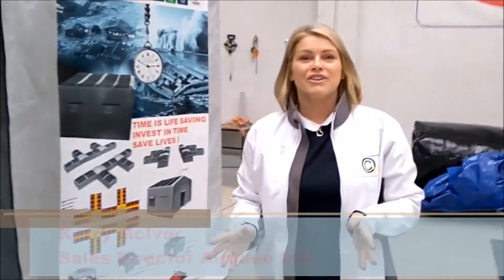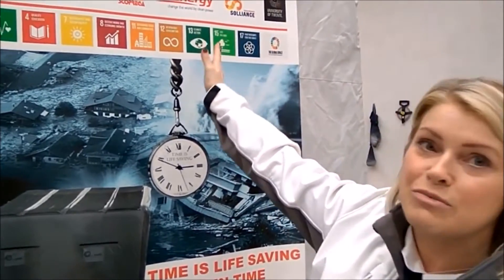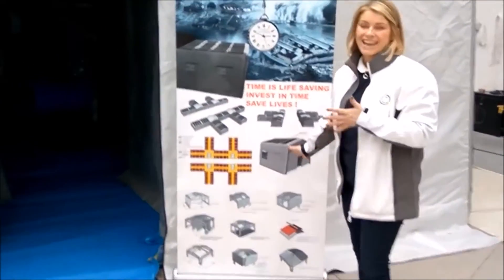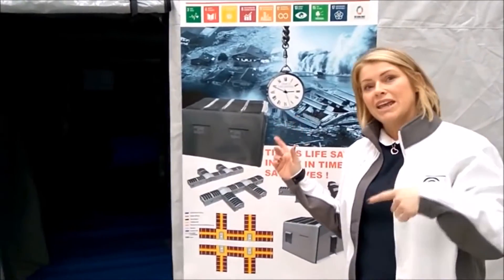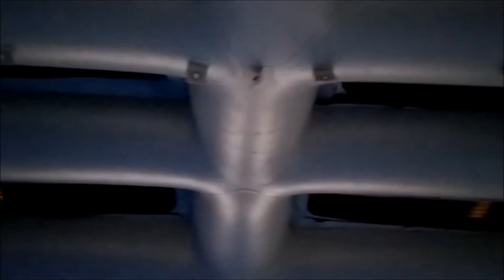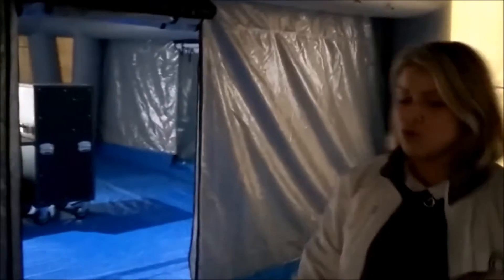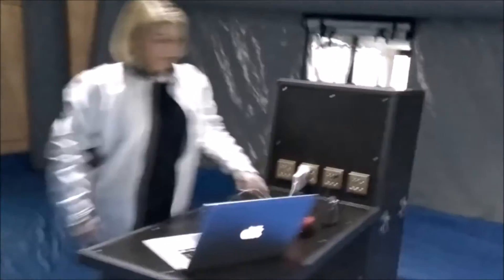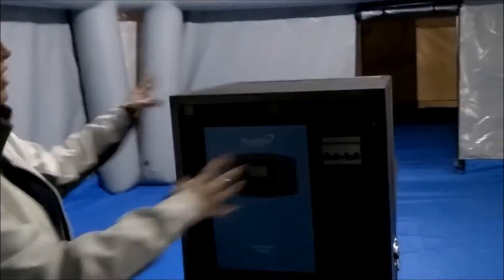Exclusive V.I.P. Event : 'Experience the importance of time'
SAVE THE DATE: SATURDAY 25 MARCH 2017

At this exclusive V.I.P. event - free of charge- interesting parties can be a part of a world wide change for those in need during a (natural) disaster.

O&H Concepts and Partners will show the opportunities of our  unique Mobile Solar Powered Park (MSPP) with interesting lectures, technologies and international network dinner.